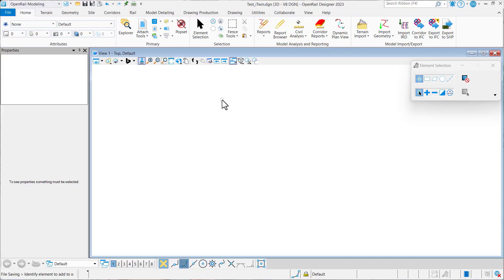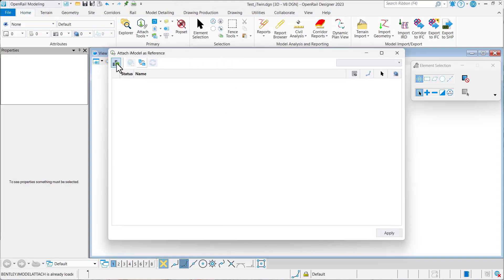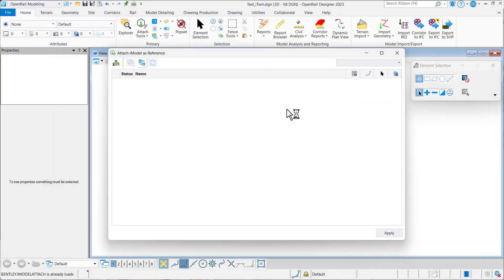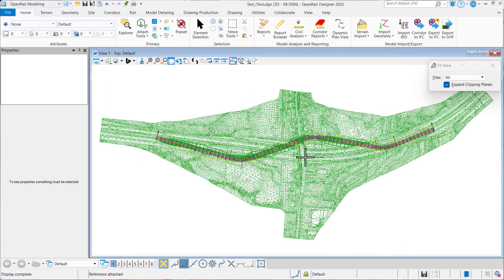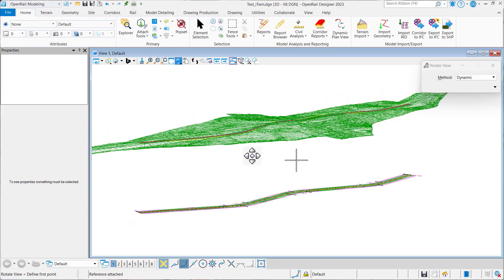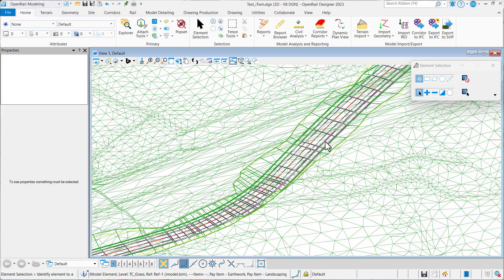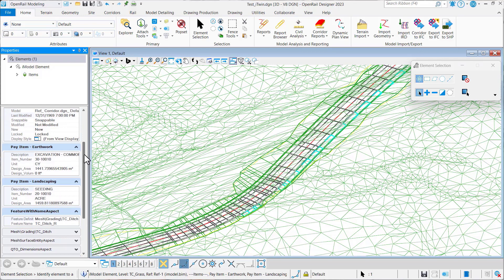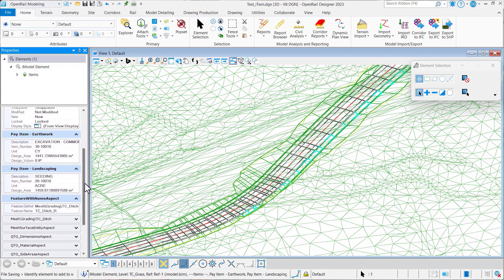Attach iTwin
Added the ability to attach local .BIM files as references using the Attach iTwin tool.